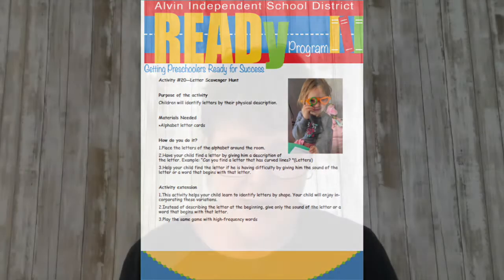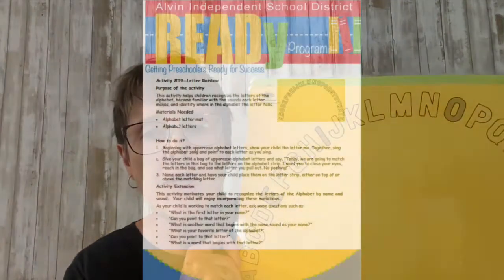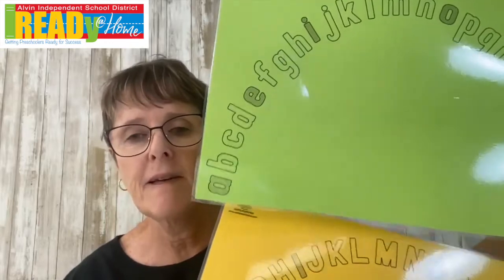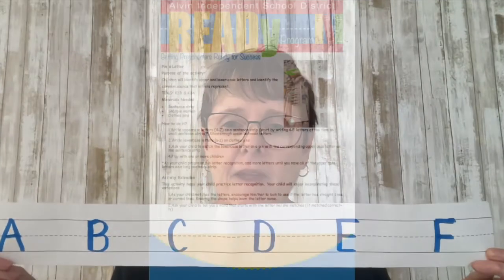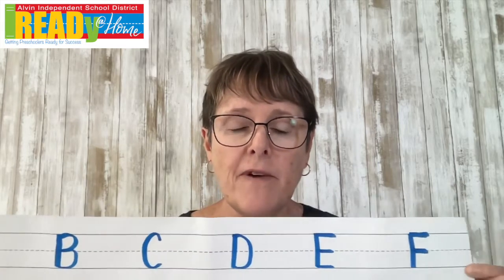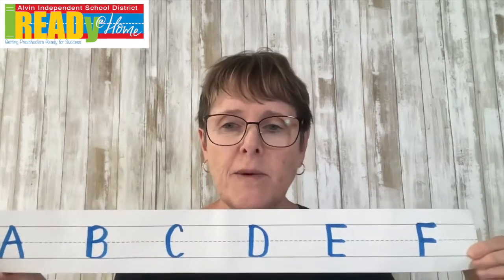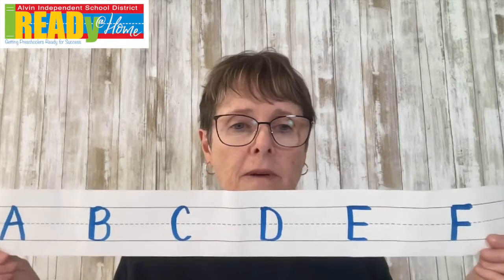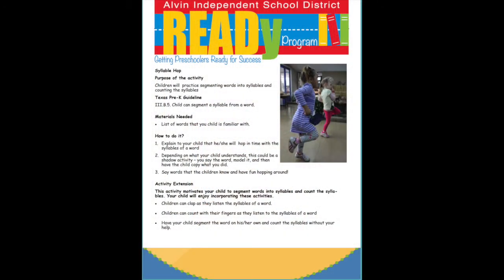23-24 READY PROGRAM - ENG- WEEK 4 FALL